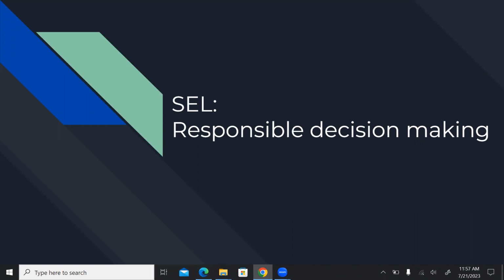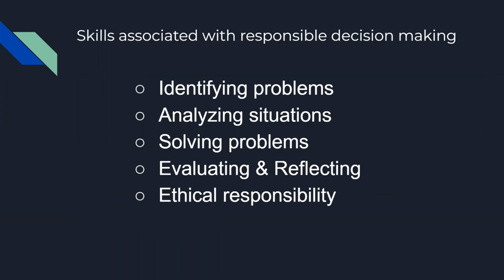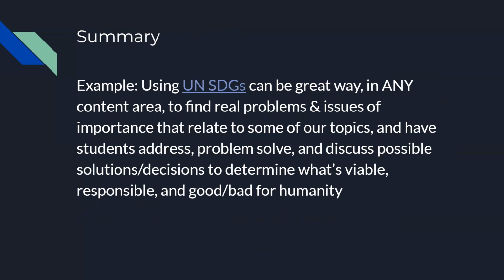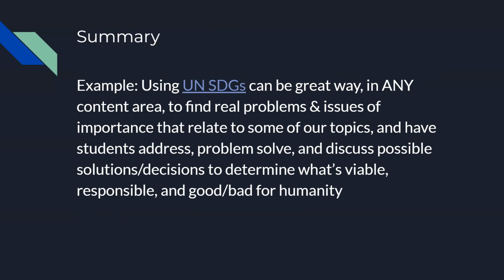SEL in Schools Video 8 - Responsible Decision-making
The CASEL version of Social-Emotional Learning skills most schools use is built upon 5 competencies: Self-awareness, Self-Management, Social-awareness, Forming positive relationships, and Decision making skills.

This video places a focus on Responsible Decision-making - what it means, the associated skills, and what it might look like in a classroom. It is meant to introduce the topic and help educators learn details about SEL in a few minutes, so they can identify what they already do with students, as well as why SEL skills should be thought of as ESSENTIAL LIFE SKILLS...that is why SEL has become part of the daily practice within schools all around the country.